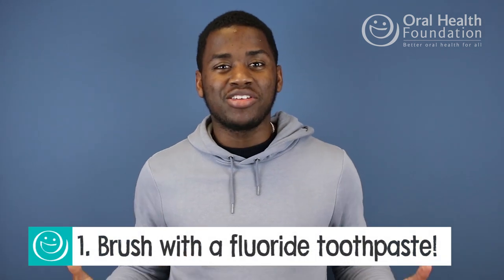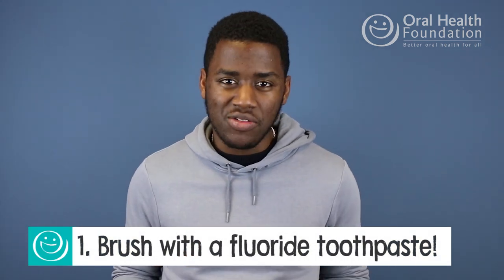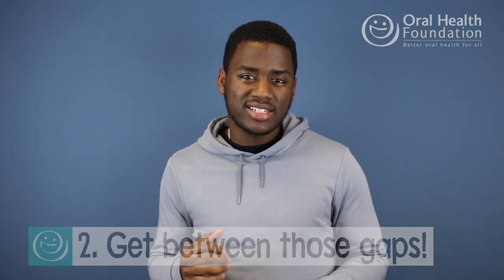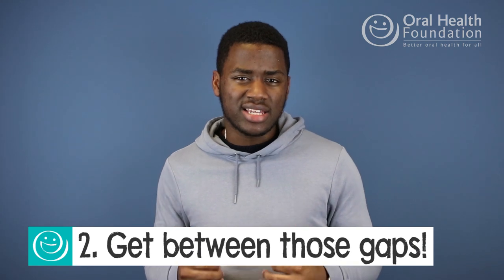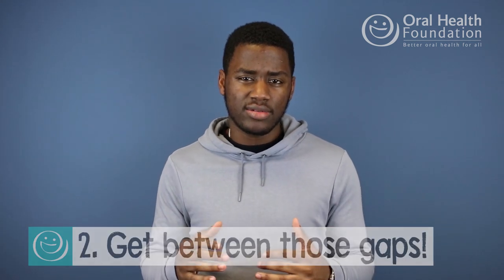Achieving great oral health on World Oral Health Day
Happy Oral Health Day!

At the Oral Health Foundation, we believe the benefits of a healthy mouth go beyond a great, clean smile. It can have a positive knock-on impact for your general health too! So for WorldOralHealthDay, we are sharing our top five tips for achieving great oral health.